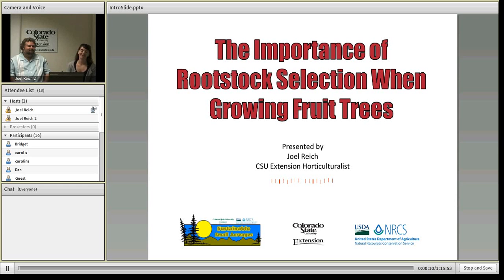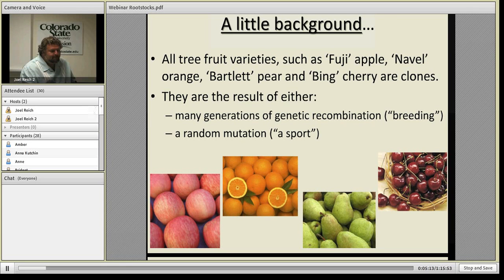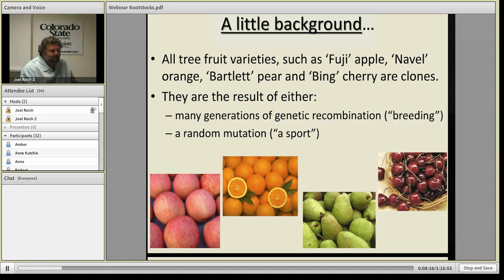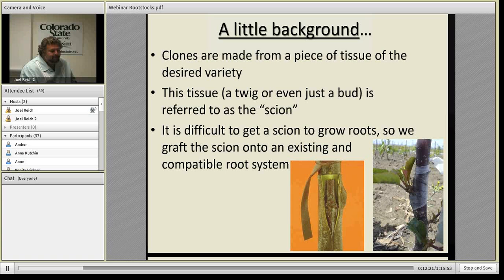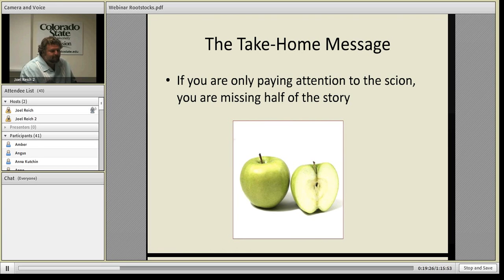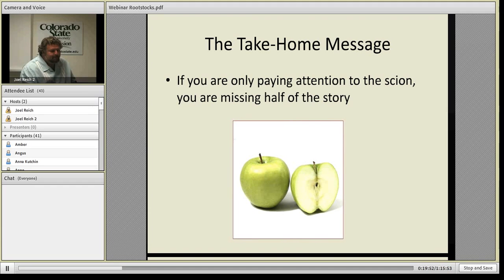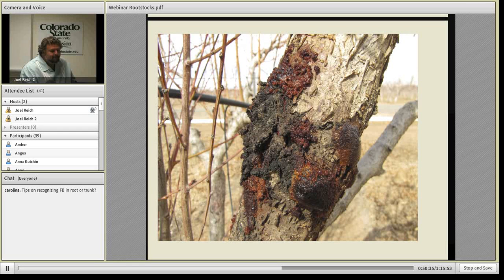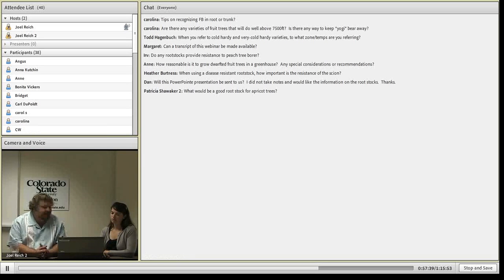The Importance of Rootstock Selection when Growing Fruit Trees